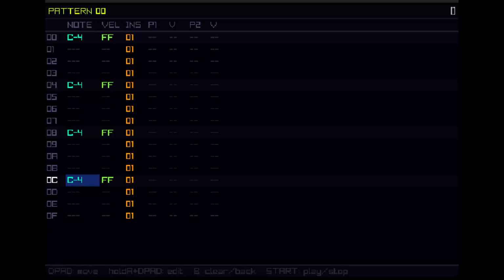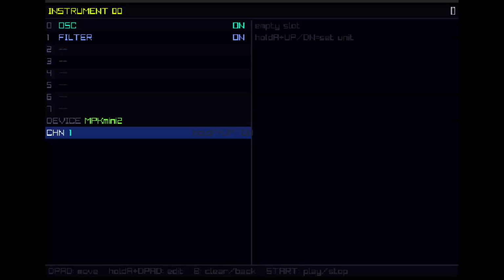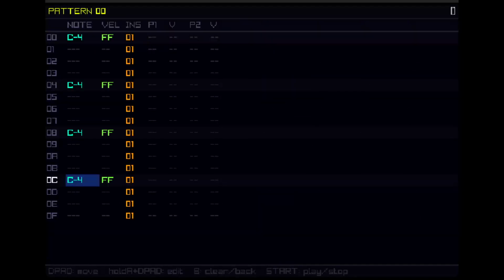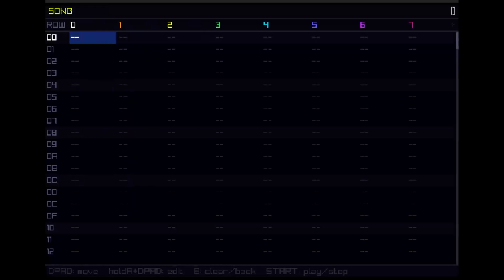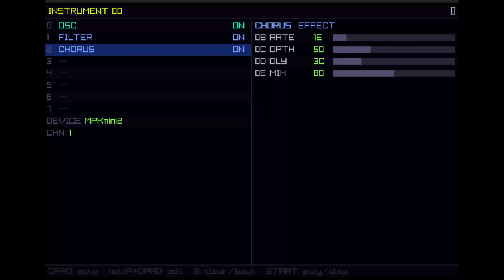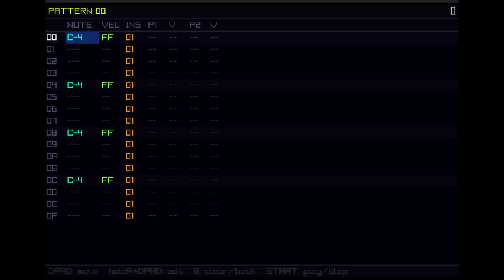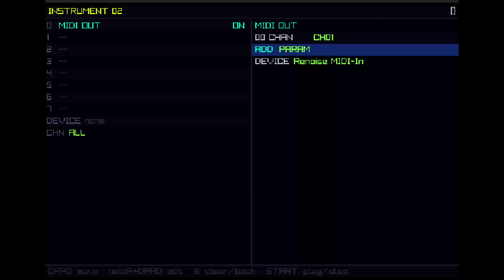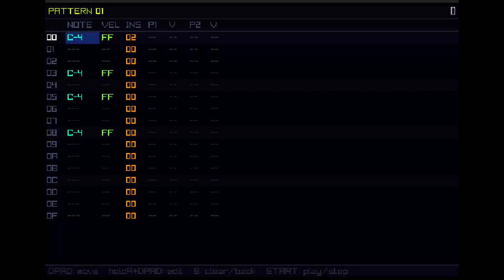poketrack - midi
This shows MIDI usage in my new software tracker called poketrack. It shows you how to do MIDI in/out.

to see a log of your midi